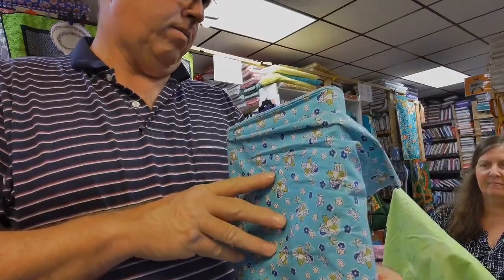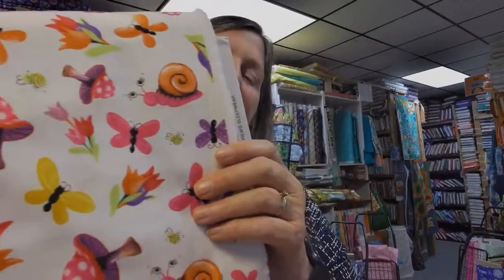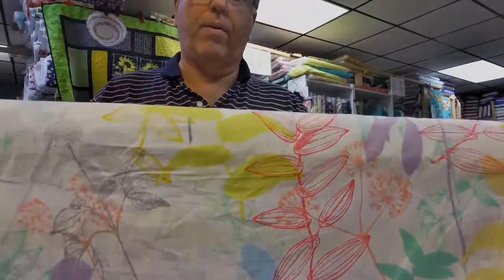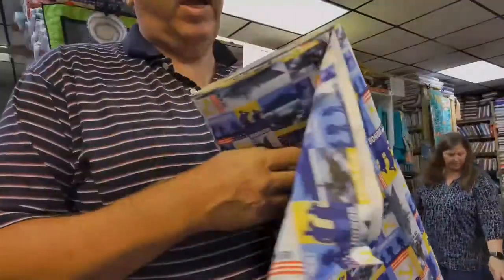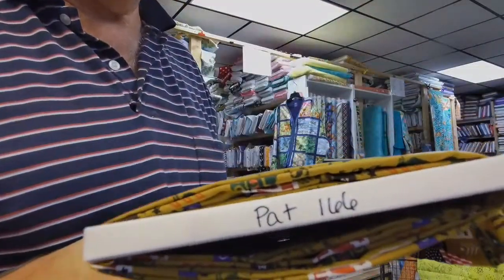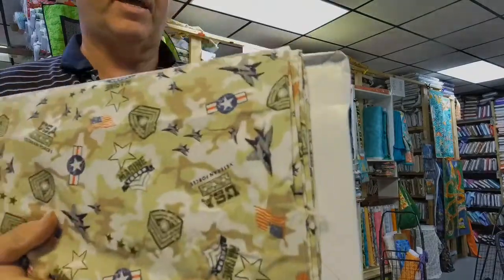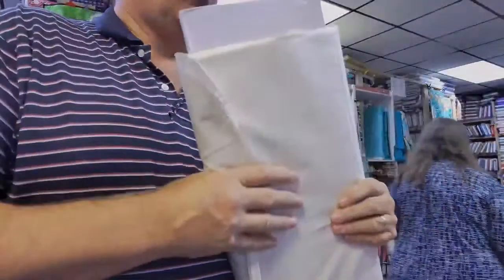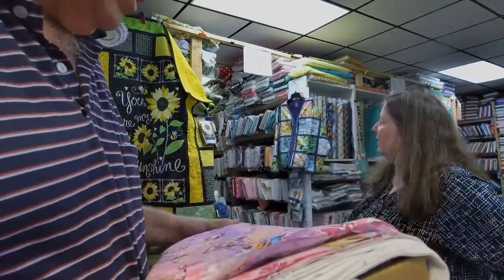Quilted Twins Fabric Show with Ken and Rachael 11-1-24